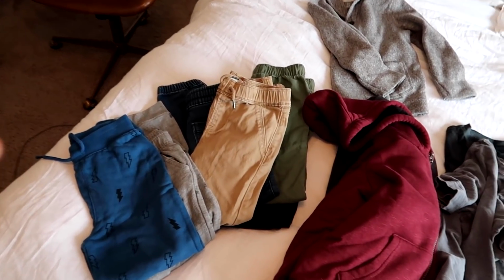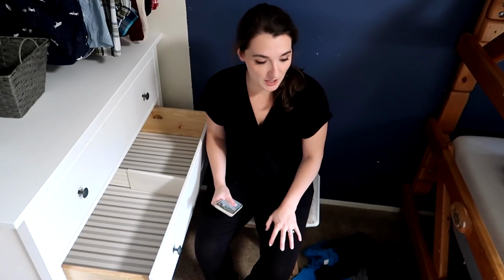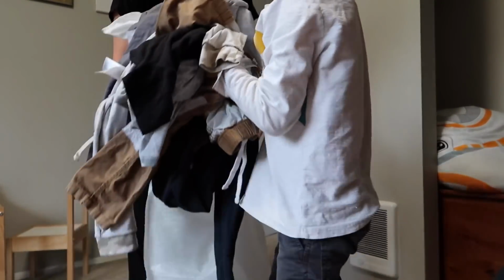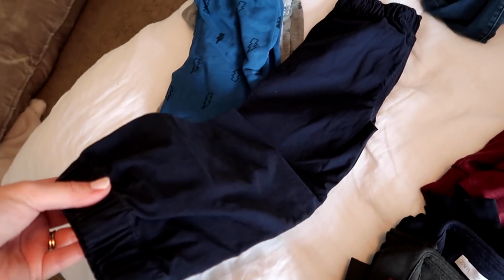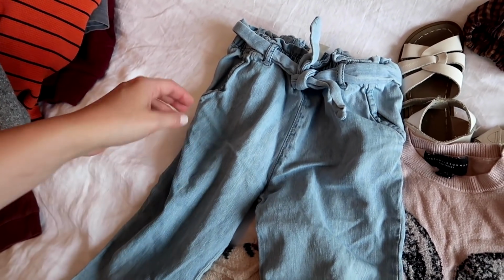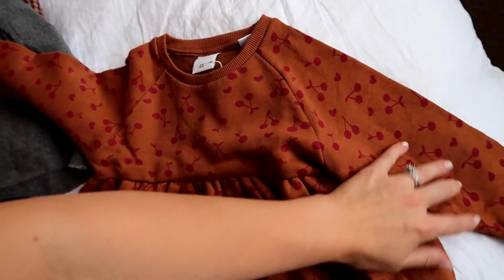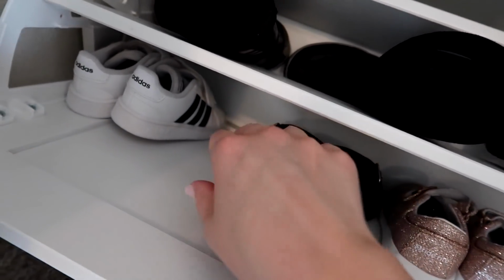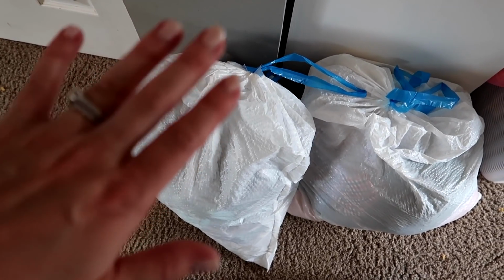*New!* FALL CLOSET DECLUTTER + THRIFT HAUL! (I found some GEMS!) Thrifting My Kids' Fall Wardrobes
It's another backtofall video as we anticipate the beginning of a new season and get our homes and our hearts ready for Autumn and all that follows. In today's video I'm sharing with you a big declutter of my kids' closets. I'm going through all of their drawers and hanging clothing and finding what's too small, worn out or no longer needed! We're passing items on to cousins and friends and then donating the rest!

Later on I share a Haul of thrifted clothing pieces that I've found for my kids' Autumn wardrobe. I found some really great pieces at amazing prices and I'm so excited to put these outfits together for them this school year!

Boys Black Shoes
Mary Jane Shoes
Camel Boots
Rain Boots

Music by Grace Chiang - staying in on Sunday (it is well)